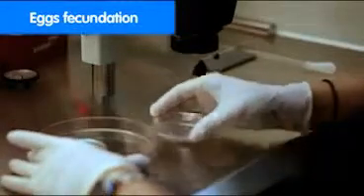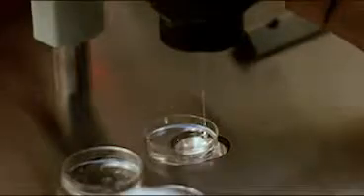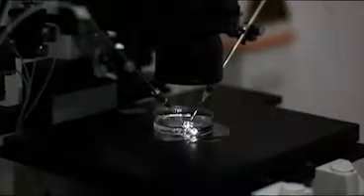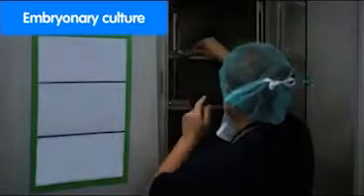IVI Assisted Reproduction Centre | In vitro Fertilization (IVF) and Results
In vitro Fertilization IVF involves uniting the ovum (egg) with the spermatozoid inside glass - in vitro - in order to achieve a number of embryos to transfer to the mother's uterus.
In vitro Fertilization results at IVI: 90% of patients who undergo an assisted reproduction treatment at IVI become pregnant.
Another of the most popular treatments of assisted reproduction is artificial insemination.